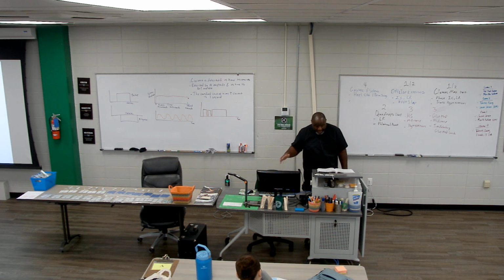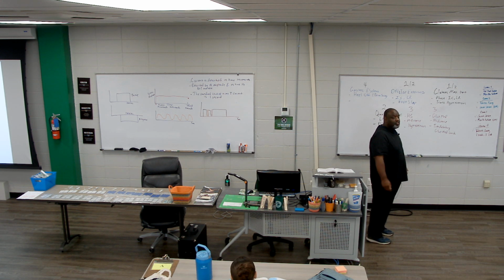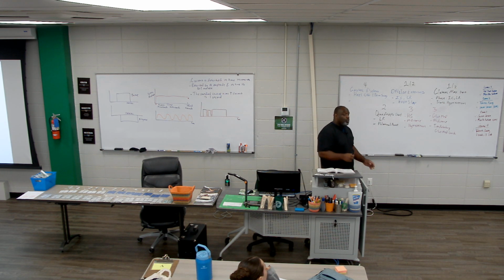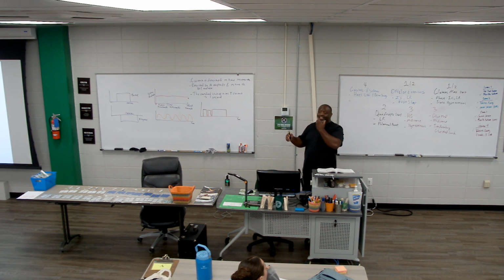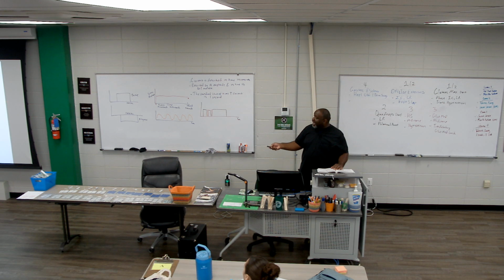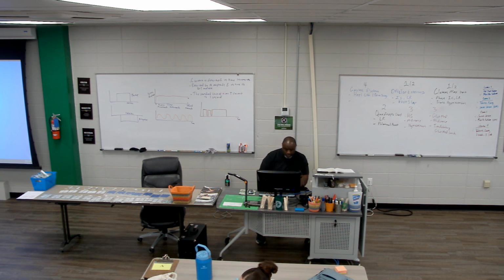PTA 2334 Electrotherapy: Lecture 6/24/2025 8am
Chapter 11: Introduction to waveforms